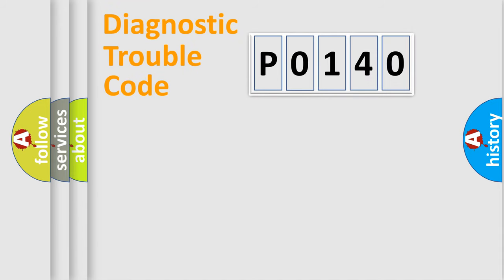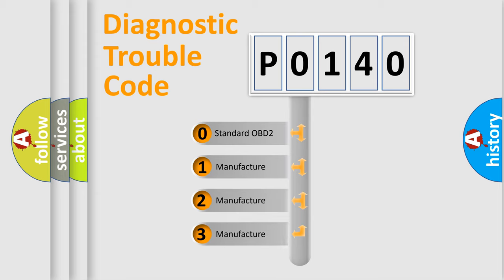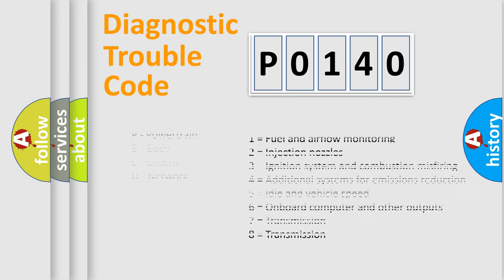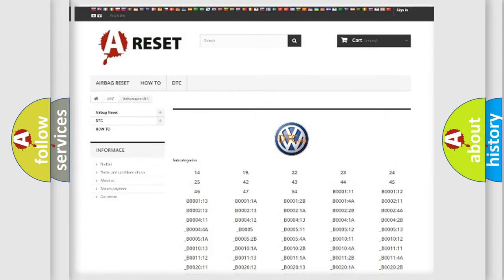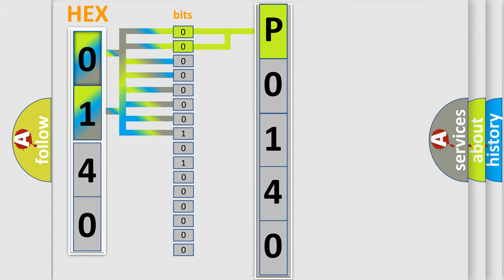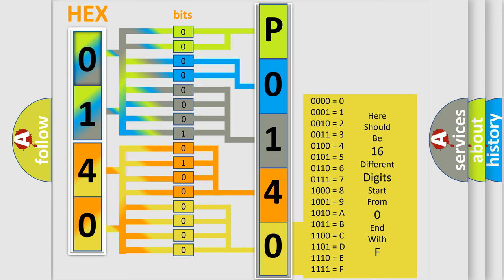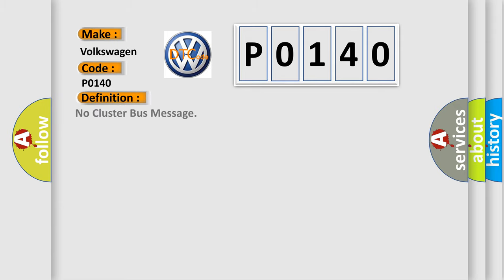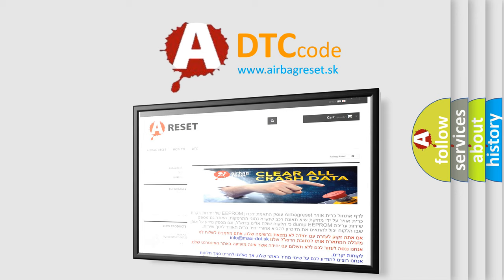DTC Volkswagen P0140 Short Explanation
Contents:
0:21 Basic DTC analysis according to OBD2 protocol standard.
1:48 Insight into programming
2:58 A diagnostically understandable description of the Diagnostic Trouble Code
3:05 Basic error definition

Make:
Volkswagen
Code:
P0140
Definition:
No Cluster Bus Message
Cause: